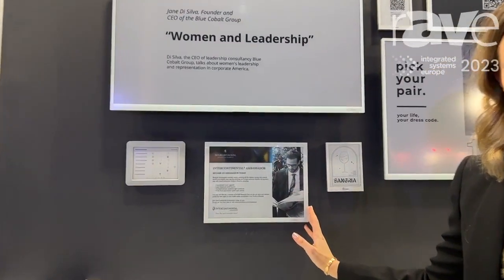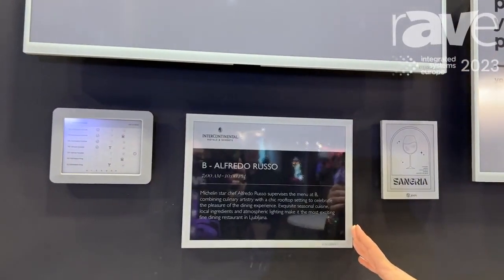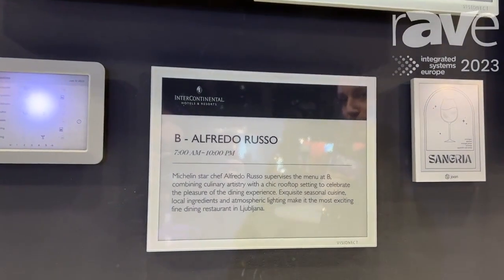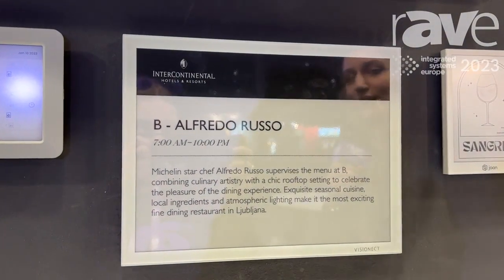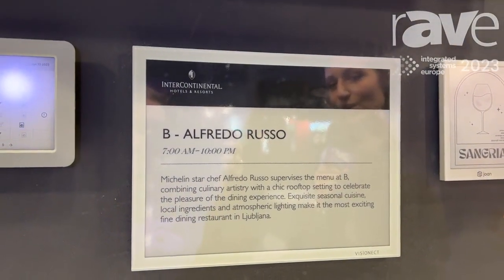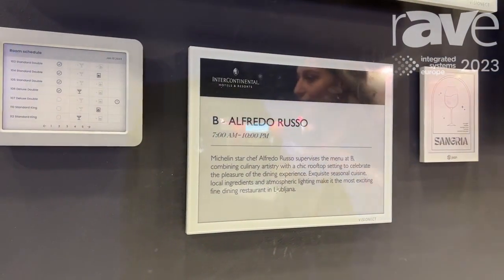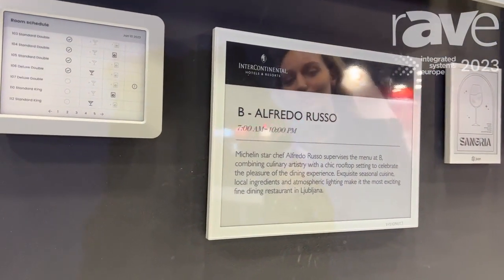ISE 2023: Visionect Demos 13″ Place & Play Low-Power E-Paper Displays for Digital Signage